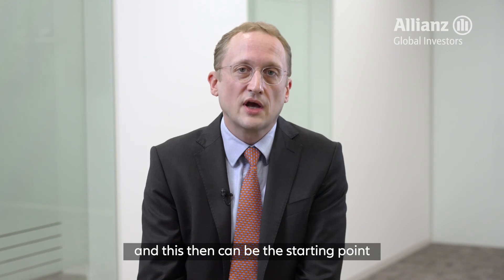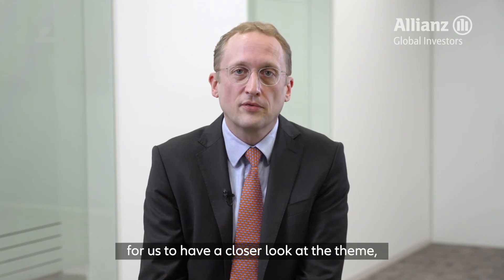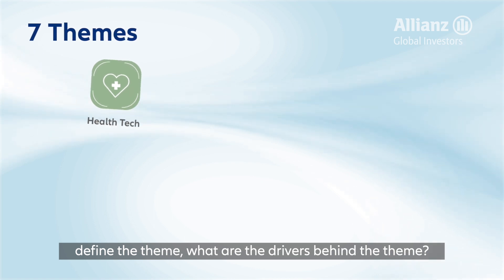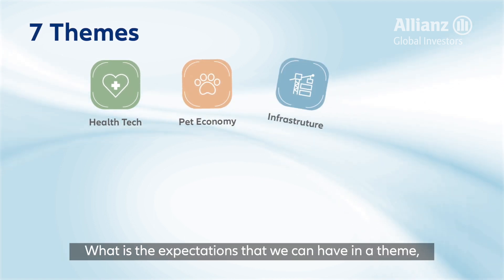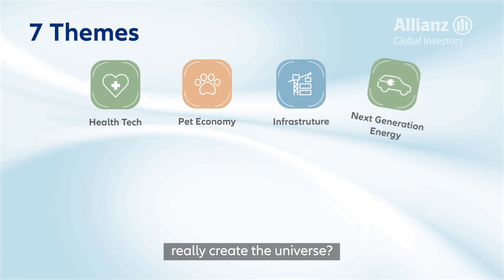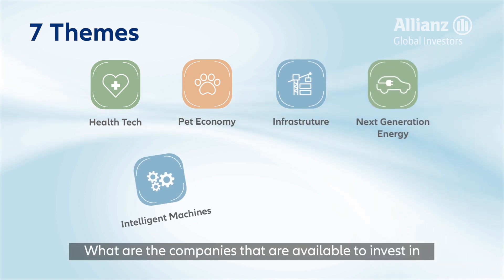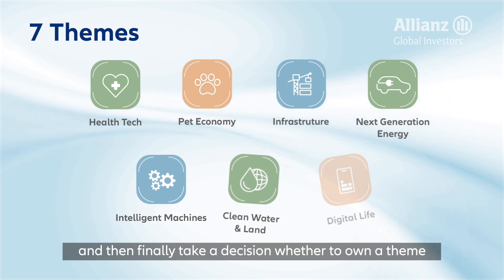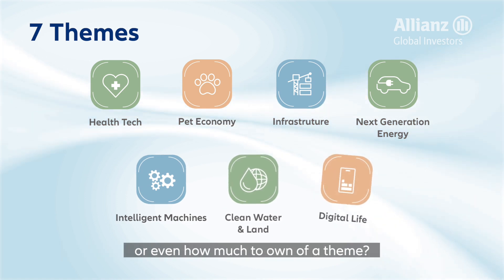AllianzGI - Discover Themes in a World of Constant Disruption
Listen to Holger Wehner, Global Head of Product Specialists Equity, as he shares the key themes that one should monitor in 2023.